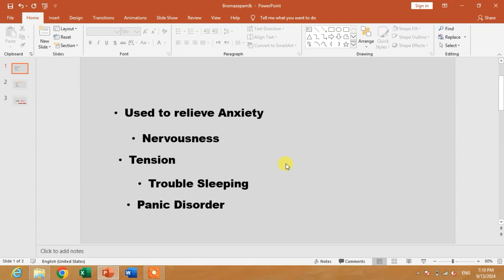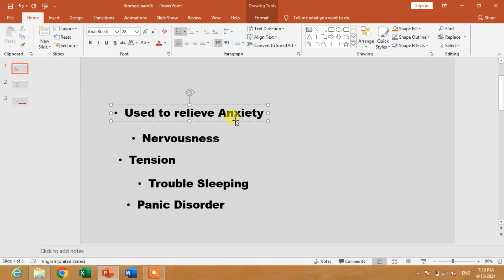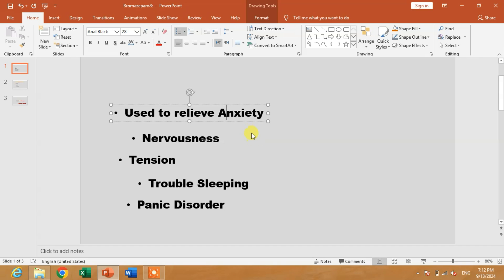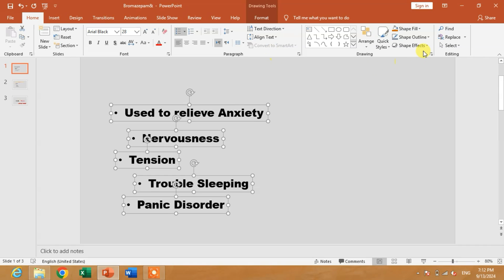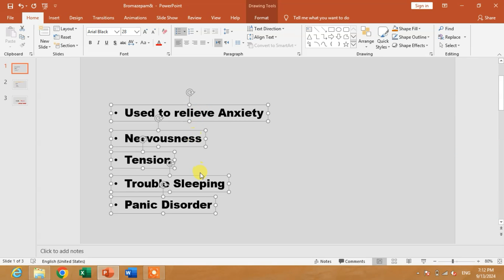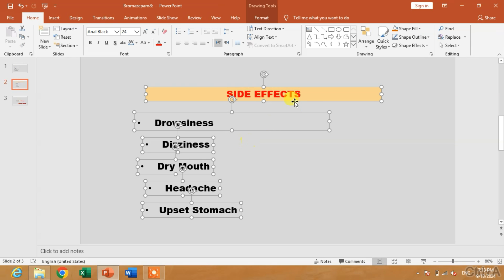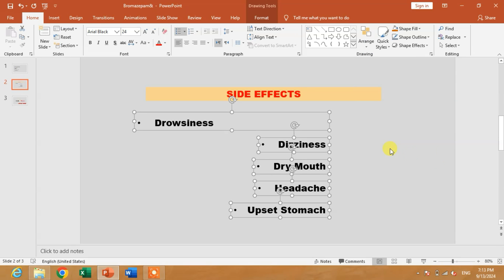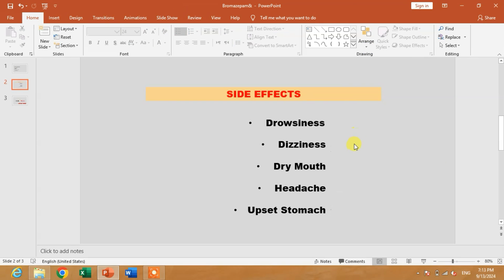How to Align Text Boxes In MS PowerPoint | Align Text Boxes In PowerPoint Slide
This Video Tutorial Will show you the way to align Text boxes in MS PowerPoint. After watching this video tutorial you will be able to align Text boxes in MS PowerPoint.
This Video Tutorial may work in MS PowerPoint 2007, 2010, 2013, 2016, 2019, 2019, 2021, 2024 and 365.